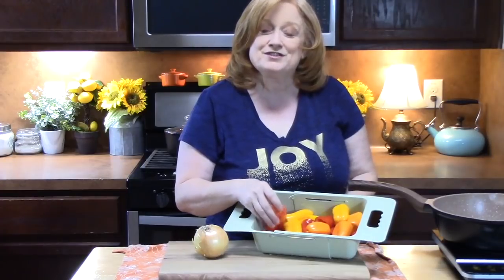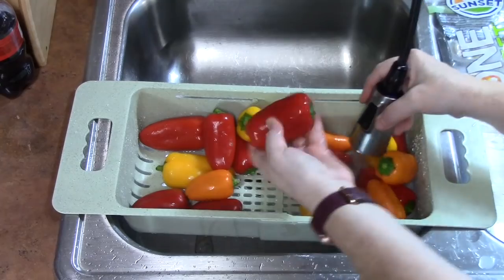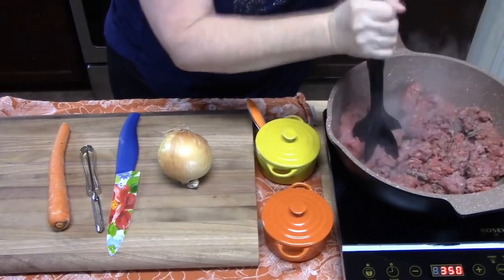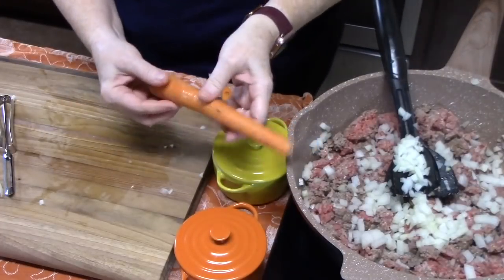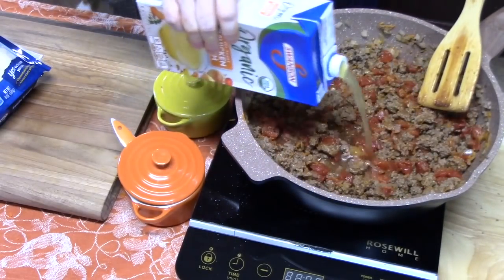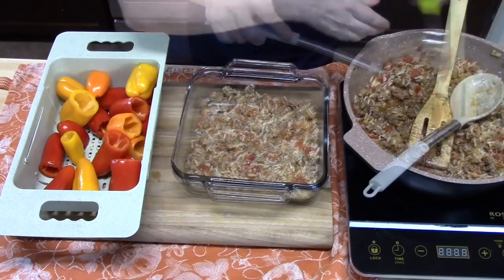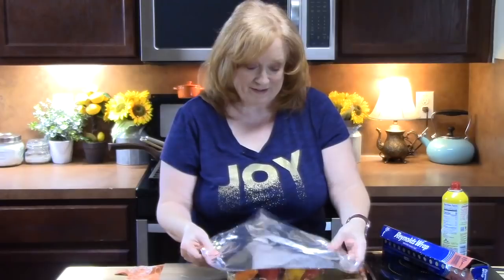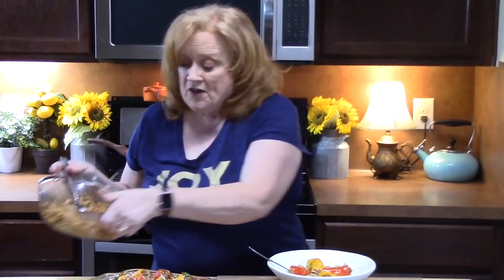STUFFED MINI SWEET PEPPERS Recipe | Stuffed Pepper Recipe | Great for Dinner or an Appetizer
Ground Beef & Rice STUFFED MINI SWEET PEPPERS Recipe | Stuffed Pepper Recipe | Great for Dinner or an Appetizer

Below are some of the items I like cooking with. If you purchase through the link below these or any item from Amazon, it helps my channel out at no extra cost to you. Thank you.
5qt Saute pan with lid
Mini Crocks
Over The Sink Colander
Kitchen Chopper & Grater

Write to me at:
Catherine’s Plates
22720 Morton Ranch Road, Suite 160, Box 340